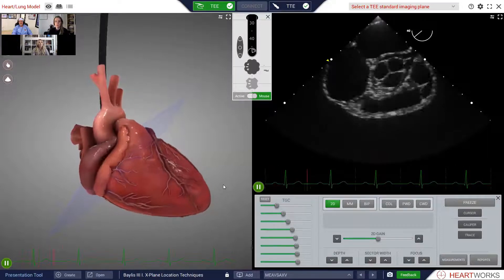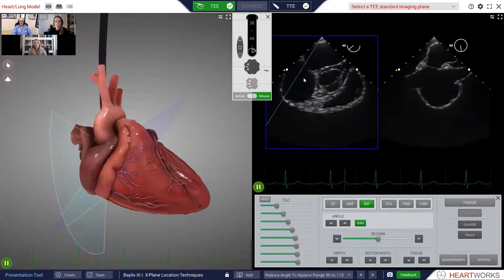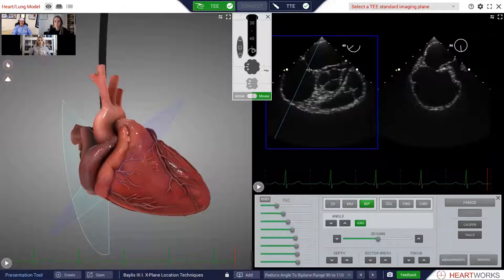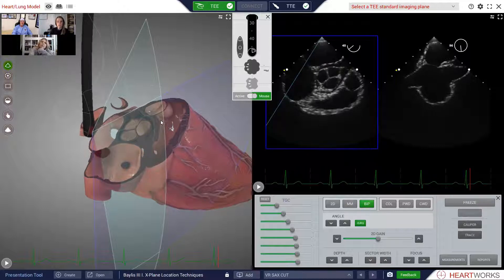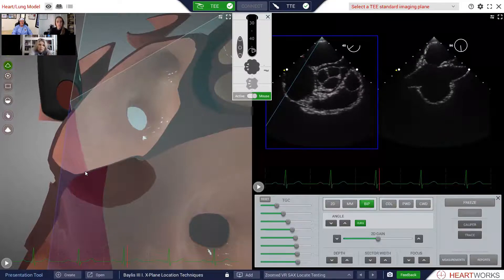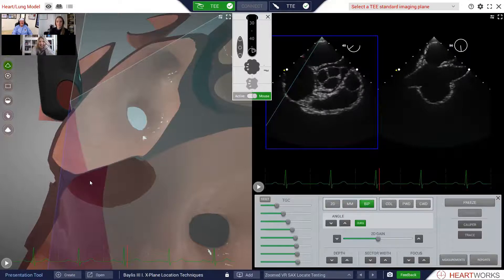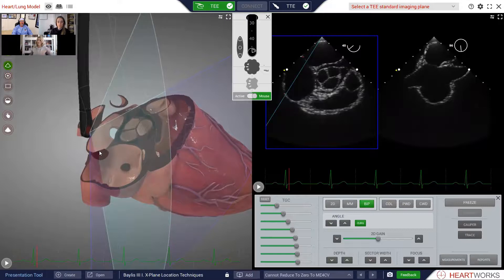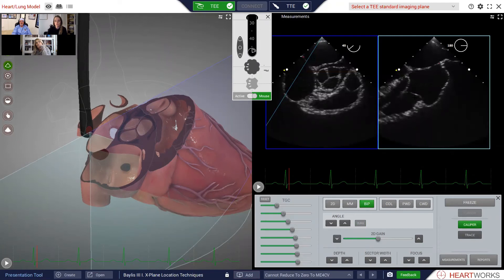TEE Transeptal Online Training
Online Learning Using High Fidelity Simulation: Here is a twelve-minute excerpt from a two-day online course in echocardiographic direction of transeptal puncture using our Heartworks simulator.  The two attendees are clinical specialists from a medical device company that has developed an extensive array of transeptal catheters to support the expanding vista of left atrial interventions.